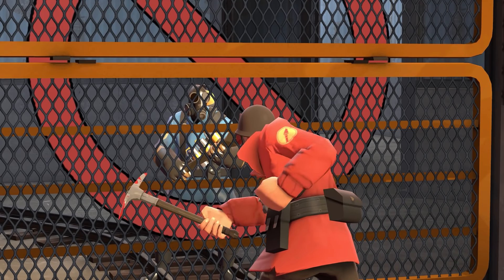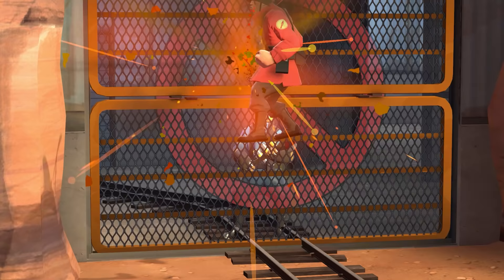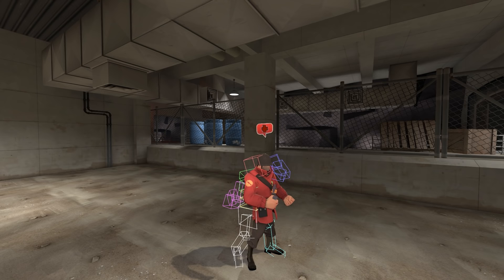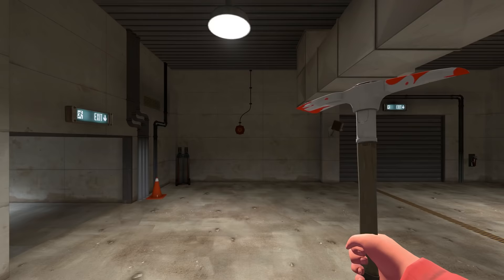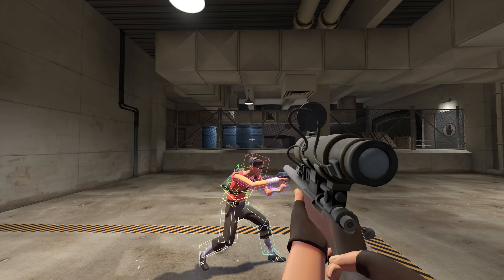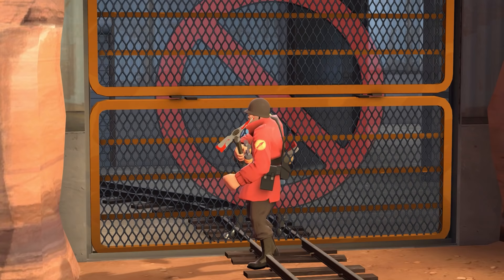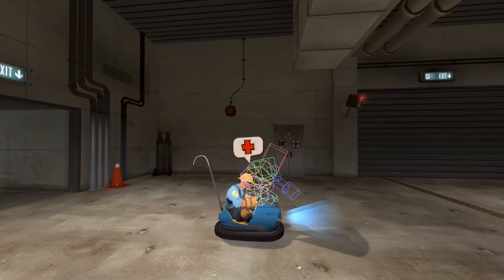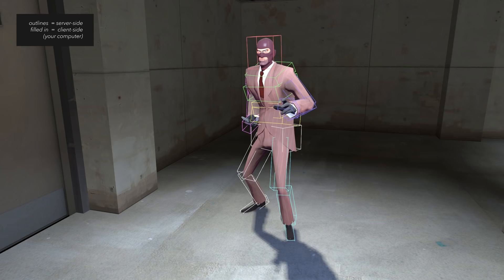call medic to taunt kill through walls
big thanks to:
Bakugo for initially reporting the bug
Trigger_Hurt, Mustache, & Mitch for their contributions in research
Gold for scripting help
Hoste for the Boxtrot